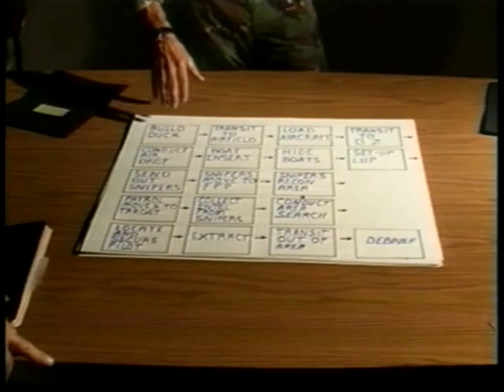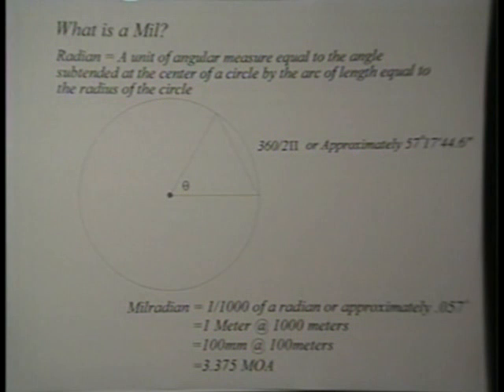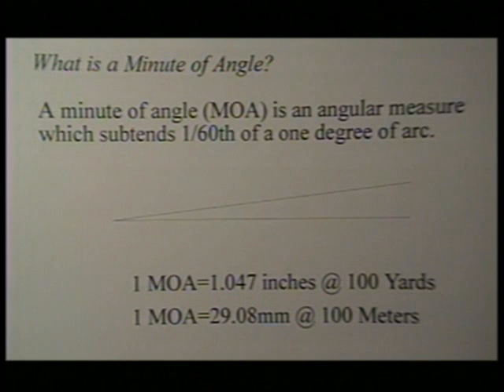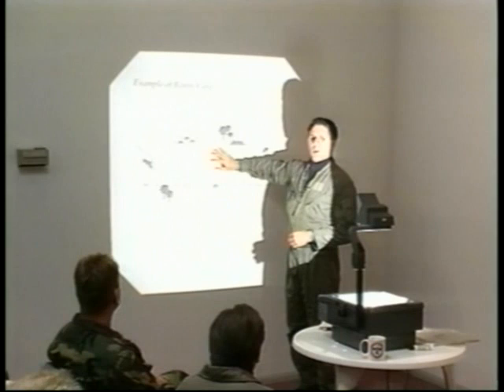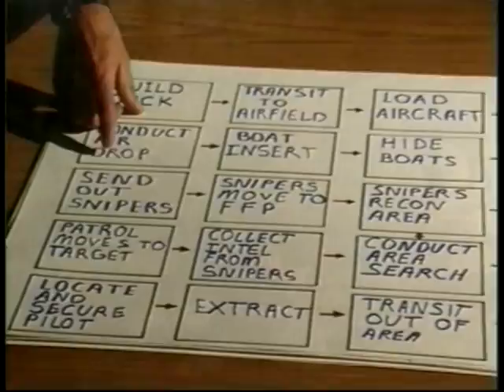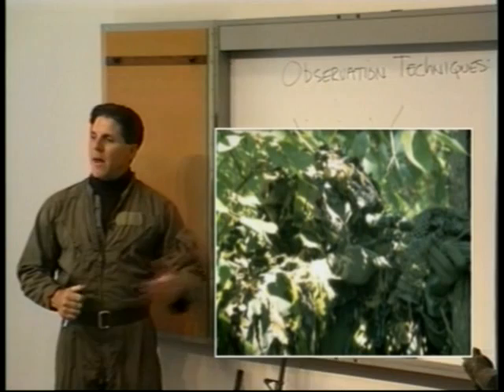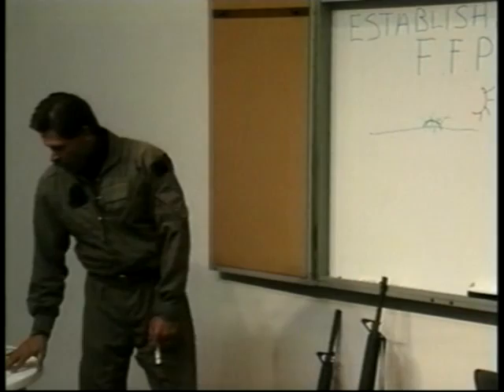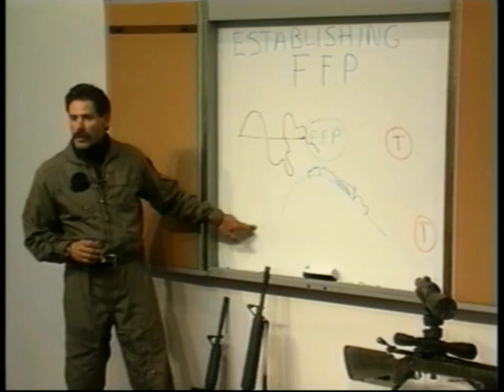SEAL Sniper Training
Navy SEALs Sniper Training